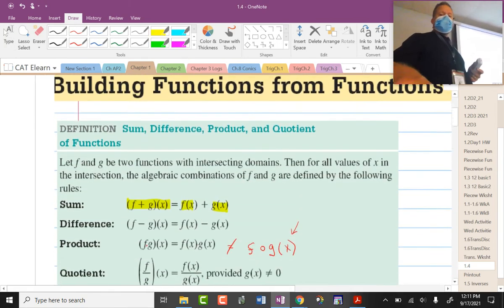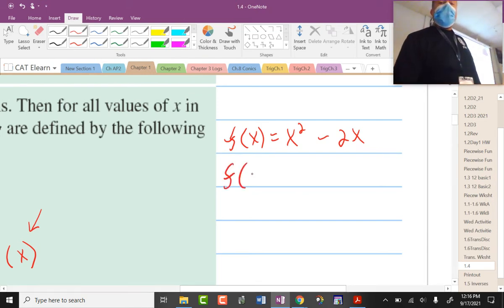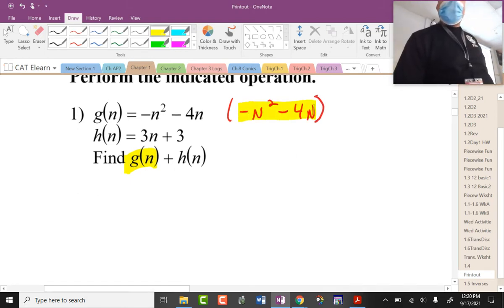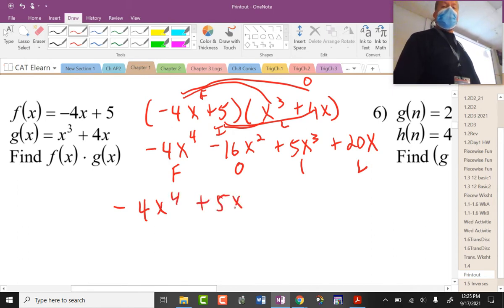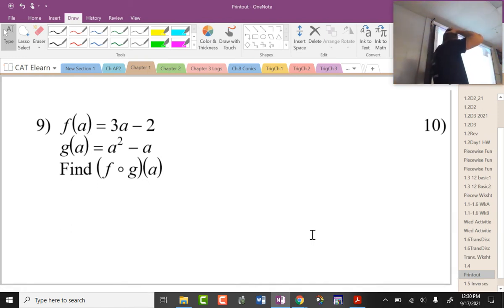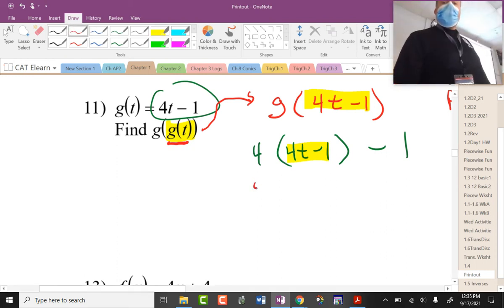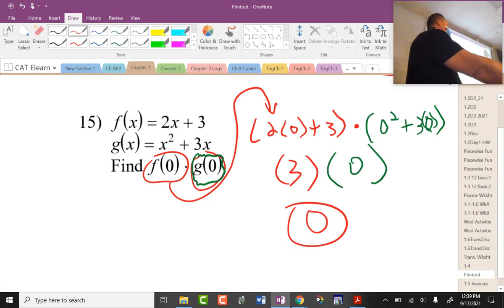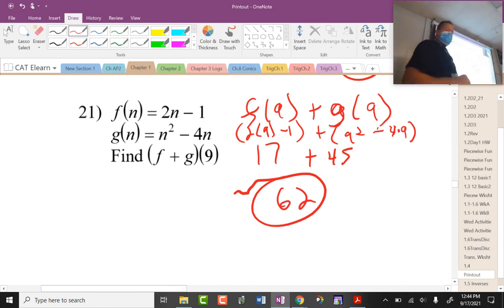Untitled: Sep 17, 2021 12:44 PM